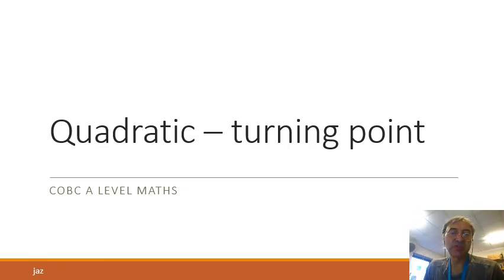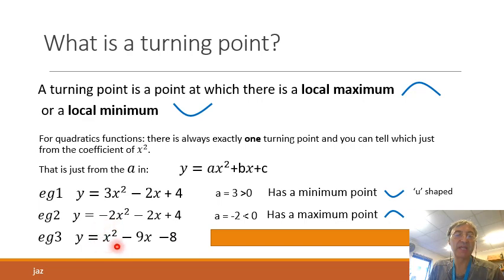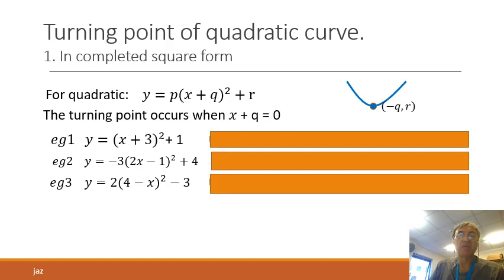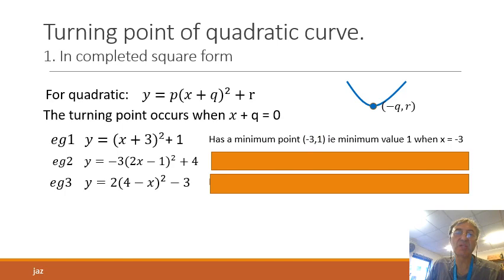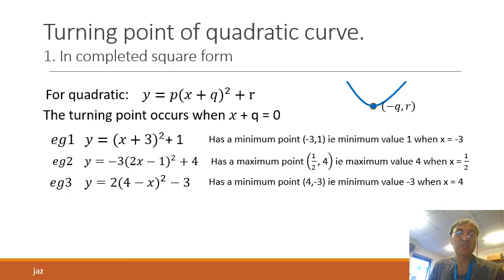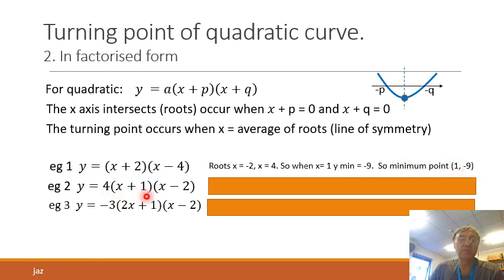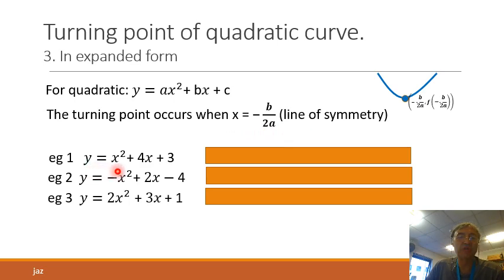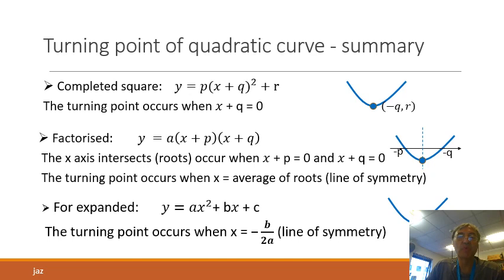Y1Pch02 quadratic turning point ppt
Year1 Pure ch 2 quadratic turning point presentation video